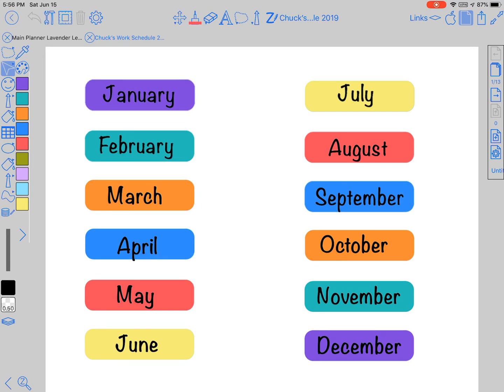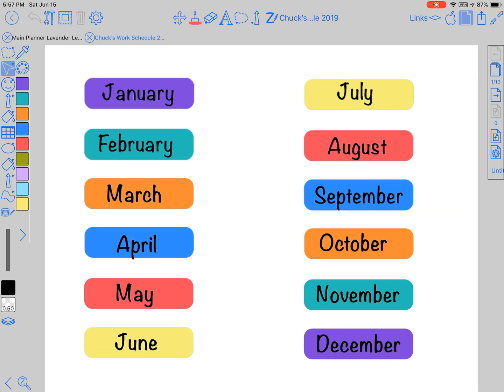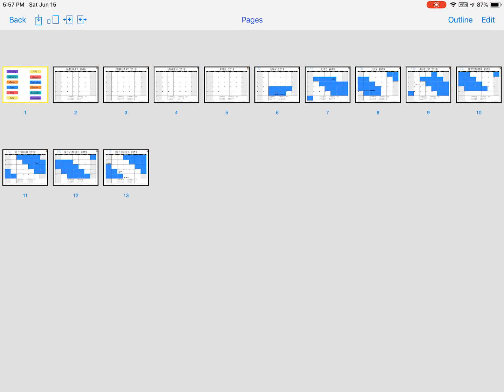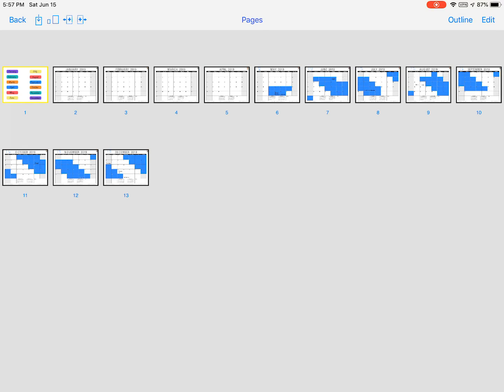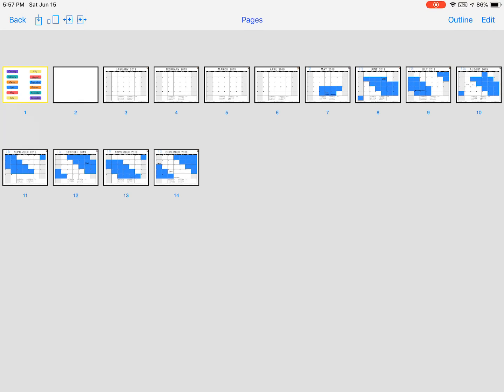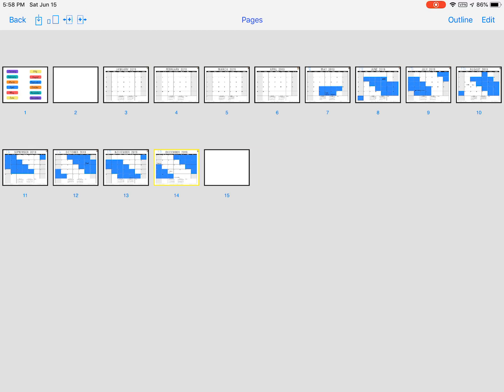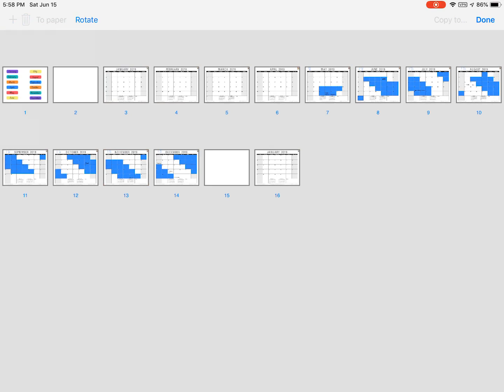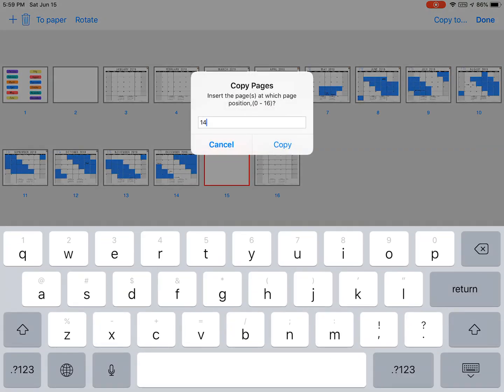ZoomNotes Tutorial #12 - How to add or copy a page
ZoomNotes Tutorial on how to add a blank page to your planner and how to copy or duplicate a page in your planner. This is fairly easy, but I missed it at first so I thought I’d share it!